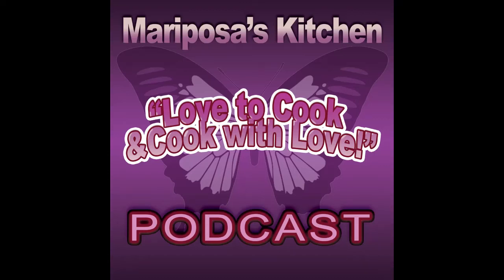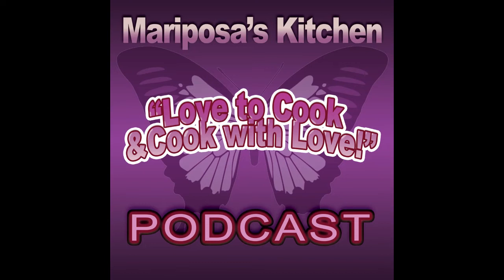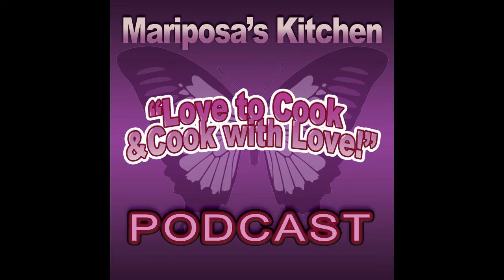Picadillo con papas - Listener questions.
Look for this episode everywhere your other podcasts are available.
Listener questions and some more thoughts on my Picadillo con papas recipe.

Get the recipe on my website. Thanks!!

I may get commissions for purchases made through links in my content.